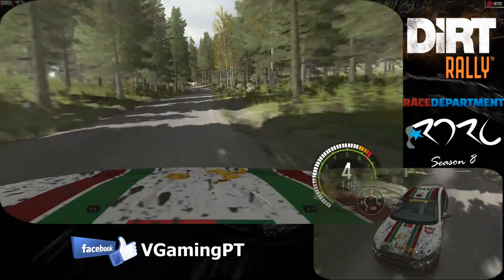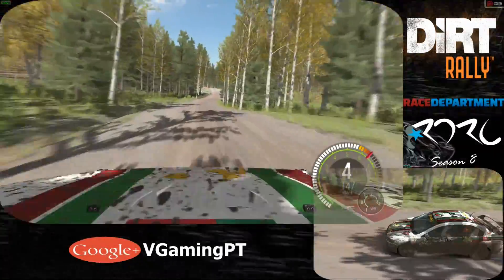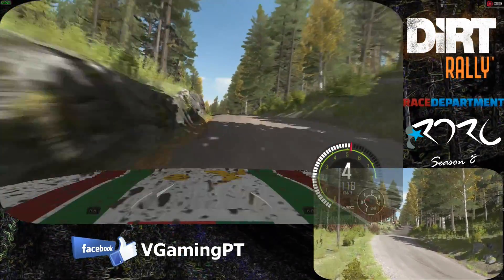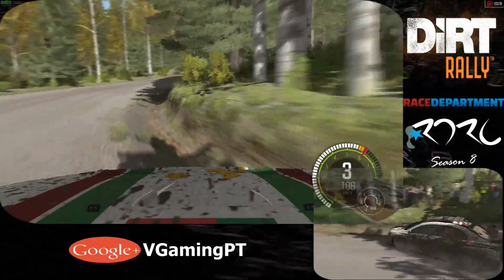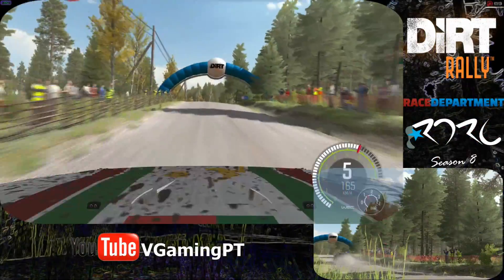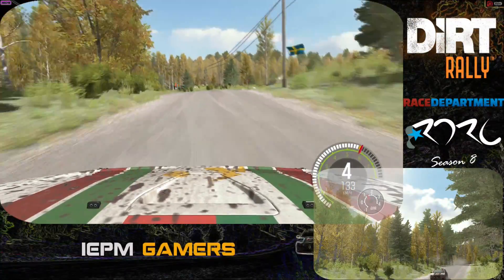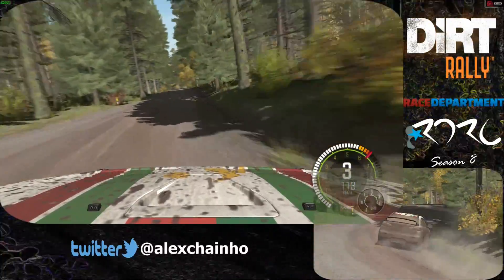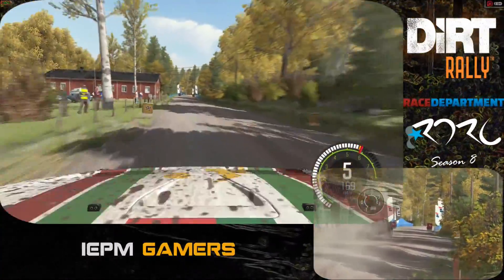Dirt Rally - RDRC 08 - Rally Finland - SS03 Hämelahti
RaceDepartment Rally Championship Season 08
Rally Finland
SS03: Hämelahti
Car: Mitsubishi Lancer Evolution X
Class: 4WD-

PC Specs:
MSI 990FXA-GD65
AMD FX-8350
Sapphire Nitro+ Radeon RX480 4gb
2x4 GB Kingston Fury DDR3
Logitech DFGT